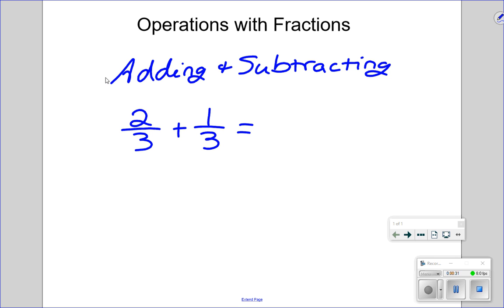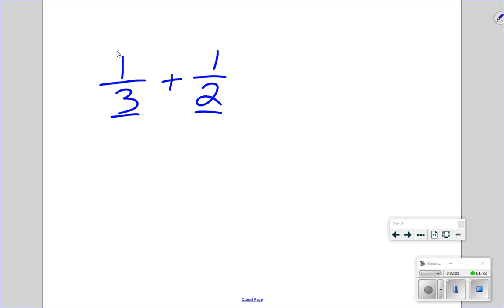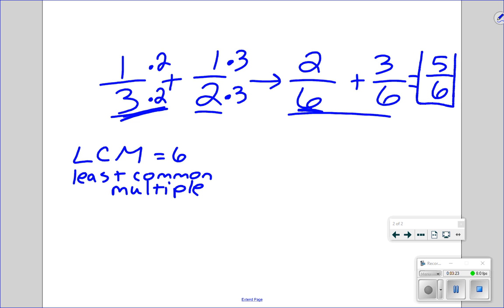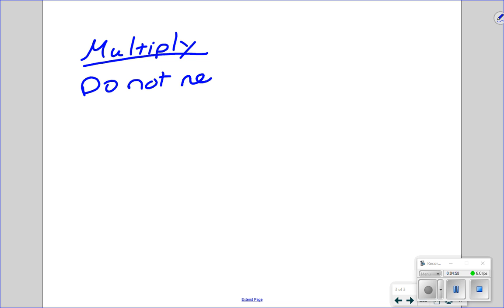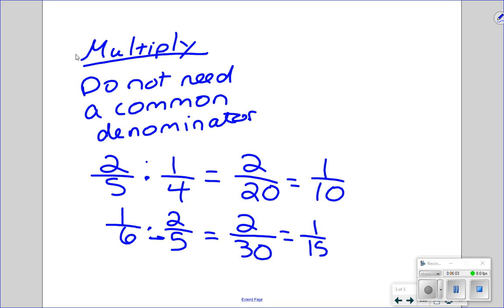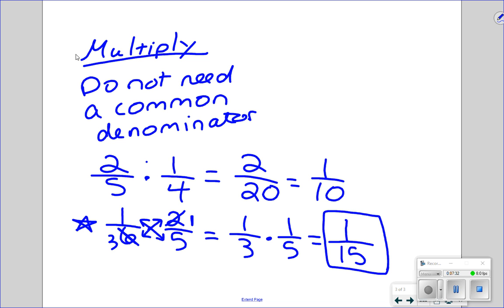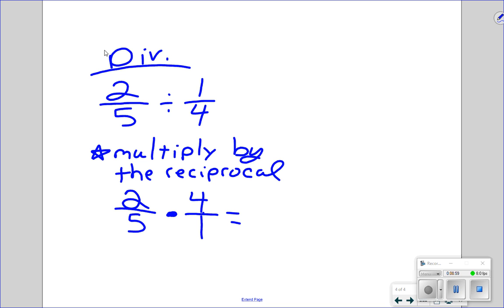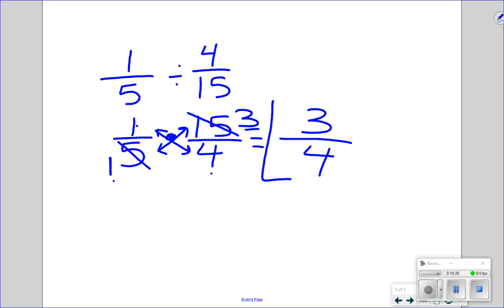Operations with Fractions